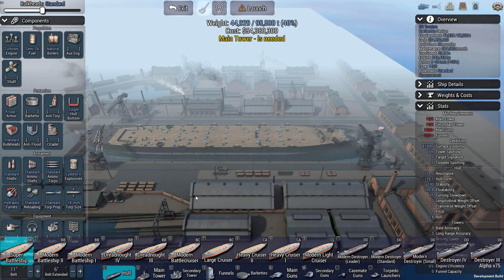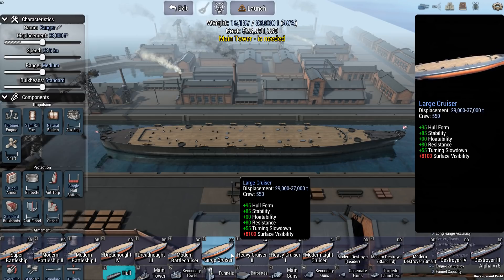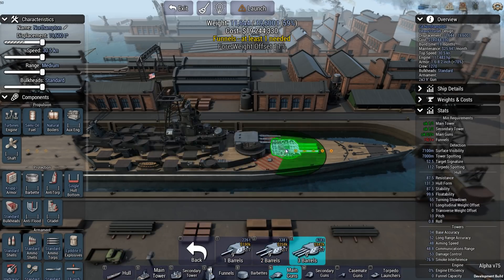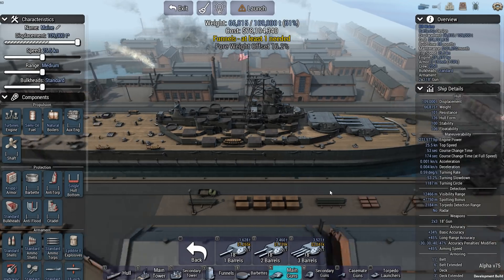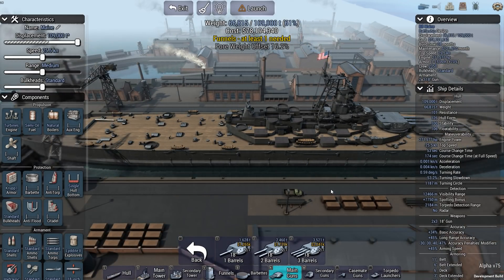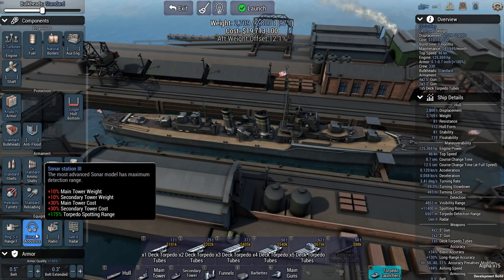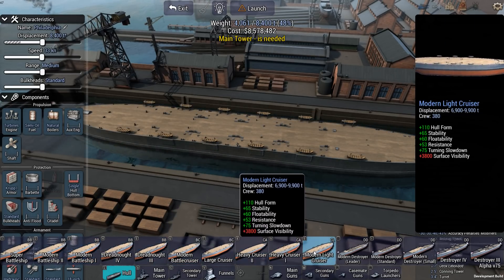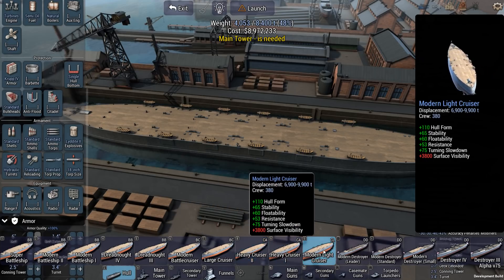Ultimate Admiral: Dreadnoughts - What Is The Best Ship? - Quick Tutorials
The bigger the better right? Well, no, not necessarily. Here is how that works.

Major General Santiago

Colonel Brendryen
Colonel Metzger
Colonel Westover

Major Weber
Major Moleemann
Major Chung
Major Duck
Major Zeeshan
Major Grindley
Major Wenke
Major Adams
Major JFHeasy
Major DeLuce
Major Aura
Major Vikesh
Major Smith
Major LLC_LLB
Major Chester
Major Porkibus
Major AdmiralKaizer
Major Beerdrinker

Captain Pulliam
Captain Morscher
Captain Iceman
Captain Martinez
Captain Ethanol87
Captain Dave
Captain Christensen
Captain Braugh
Captain Karuppiah
Captain Dalbhuie
Captain Kierdan
Captain Maverick

Cheers,
Stealth